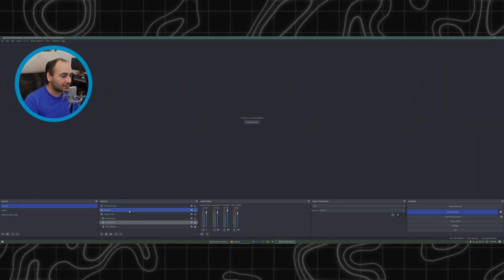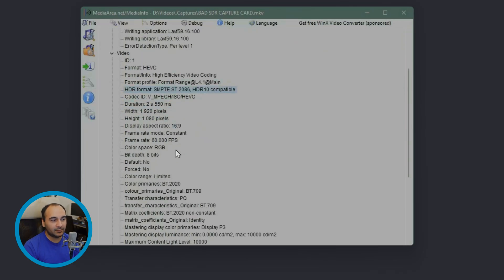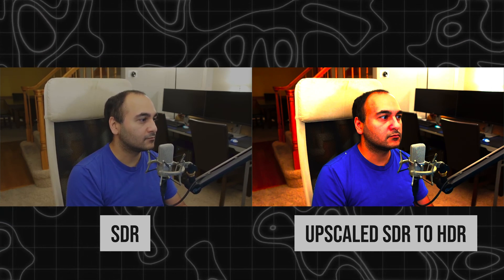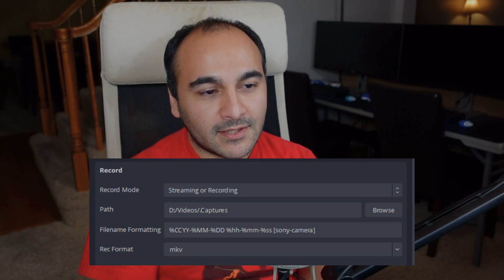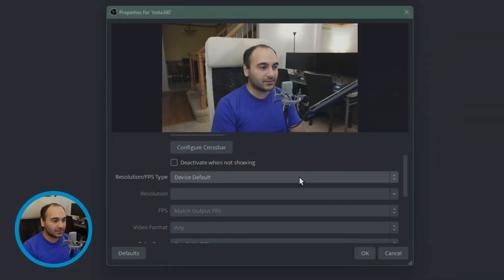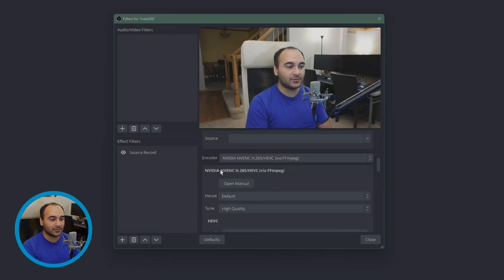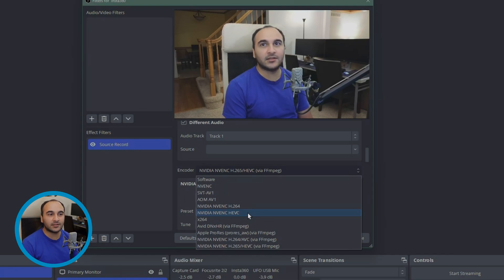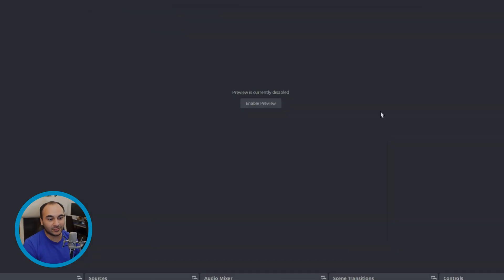HDR in OBS v28 + Source Record?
Learn to record HDR in OBS with the Source Record plugin. It's not as straightforward as I thought it'd be since my cameras are SDR while my game footage is HDR.